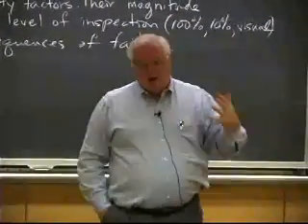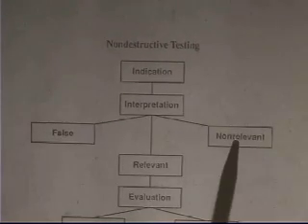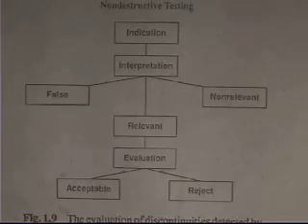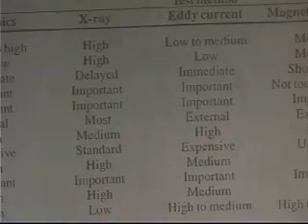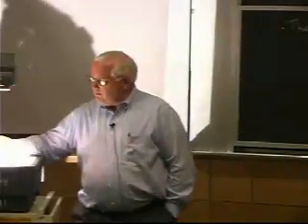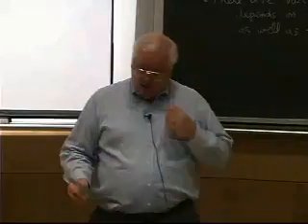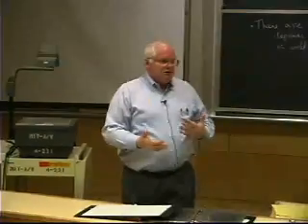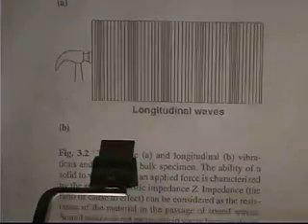3.371 Fabrication Technology - Fall 2004 [11/12]